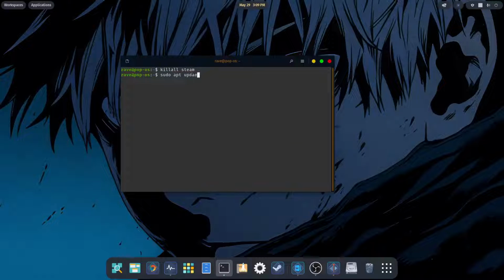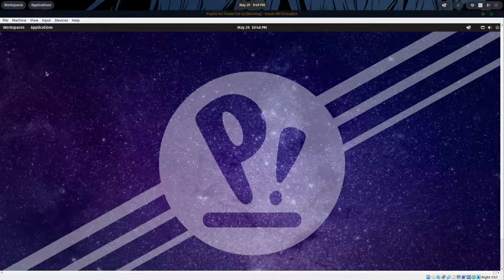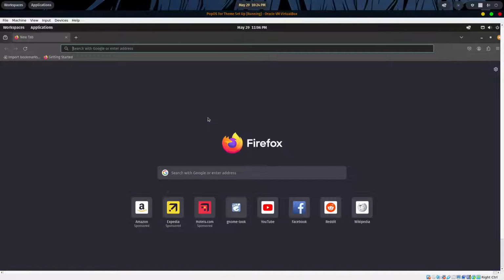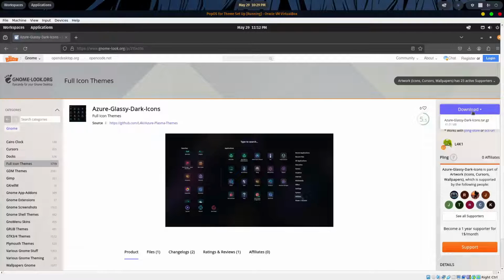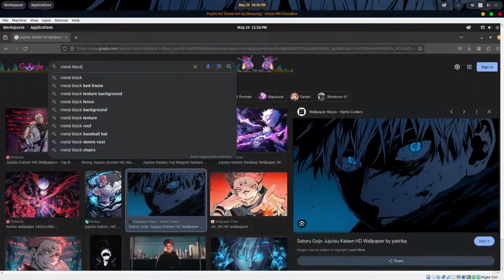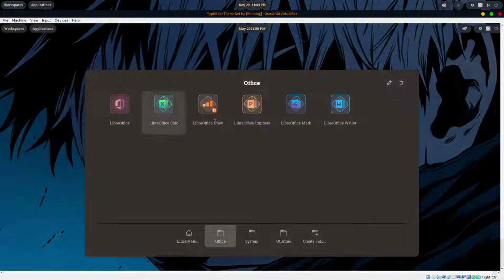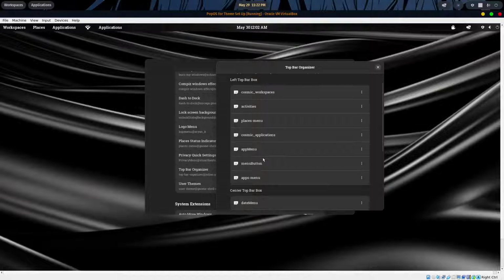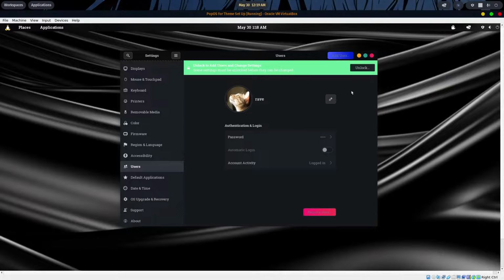Customizing GNOME in Pop!_OS in 2024!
Learn how to dress up your Gnome desktop environment in this video. I'll walk you all the steps you need to personalize your computing experience.

Things you need:
1. Extension Manager
2. Gnome Tweaks

Both can be found in the PopShop, but you should install the Flatpak of the Extension Manager (please keep that in mind).

0:00 Intro
2:11 Chapter 1 - Installing Gnome Tweaks and Installing Extensions Manager
5:40 Chapter 2 - Installing Extensions, Themes, Fonts, Icons, Creating Folders
24:34 My personal customization
28:14 More "advanced" theme customization
38:29 Outro, Junior Bonus

System:
RX 7800 XT
64 GB RAM
Ryzen 9 5950X
Pop!_OS 22.04

Content Creation:
Recording - OBS
Editing - Kdenlive
Gimp
LibraOffice Impress